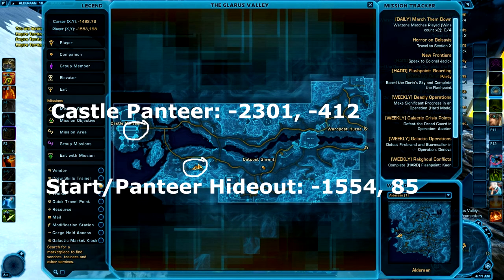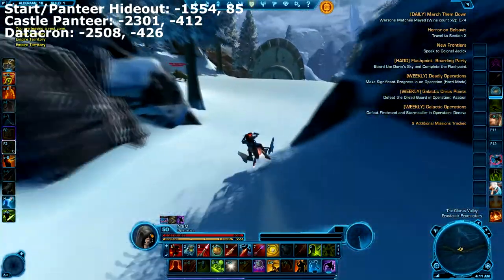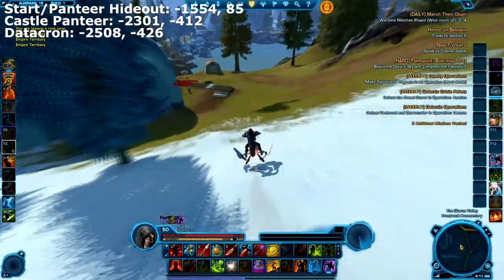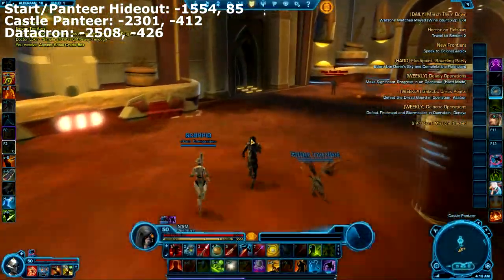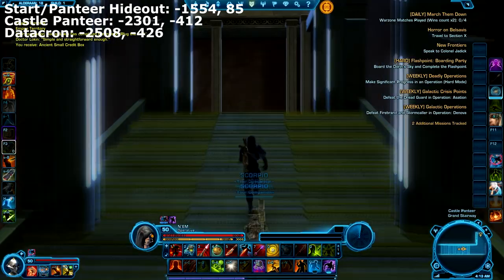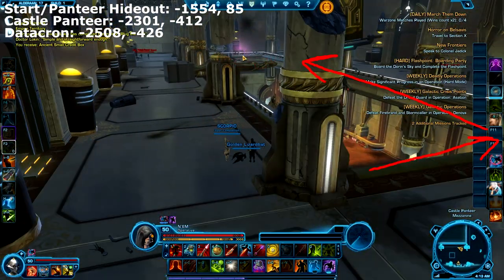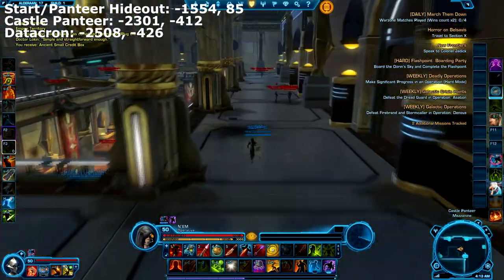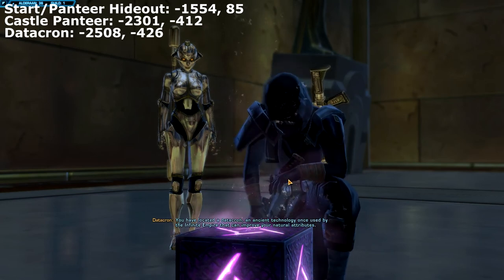SWToR Datacron: +3 Willpower, 4/5 Alderaan Datacron - Video Guide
SWToR Datacron: Alderaan +3 Willpower. Alderaan datacron location guide. Location for the fourth of 5 datacrons to be found upon Alderaan in Star Wars: The Old Republic (SWToR).